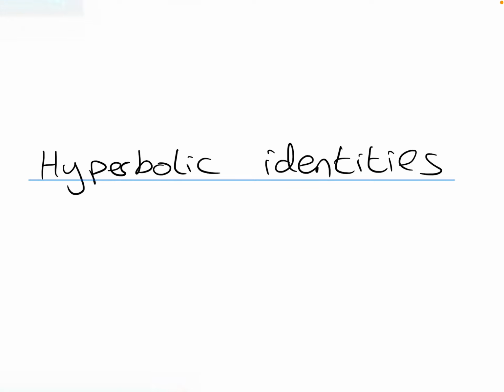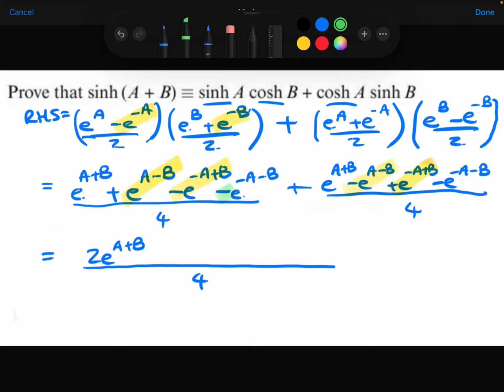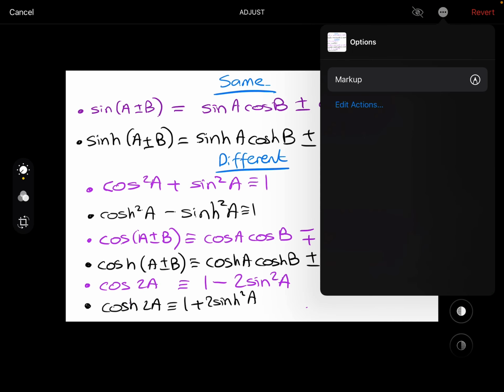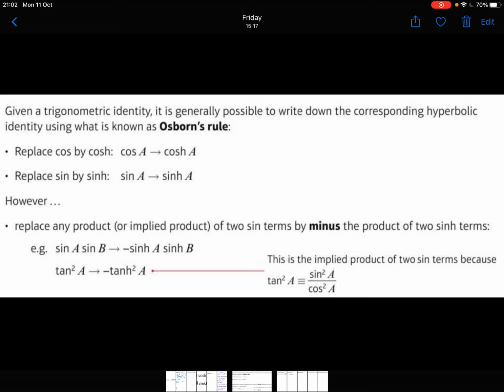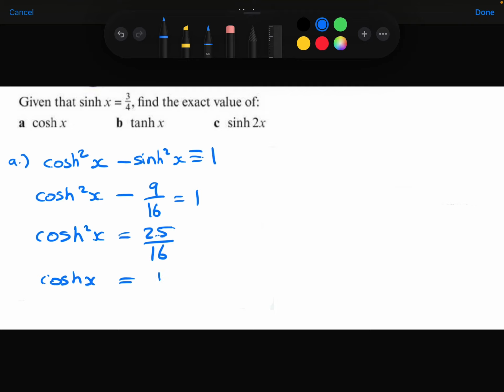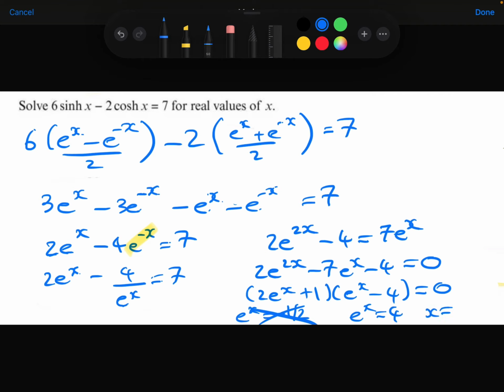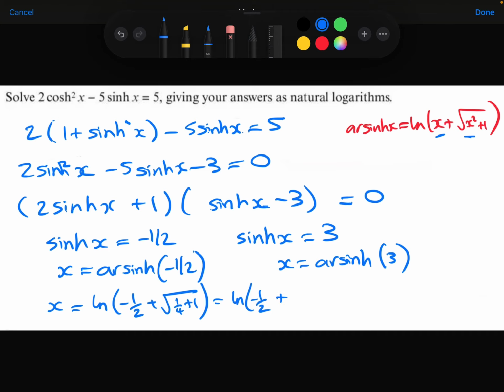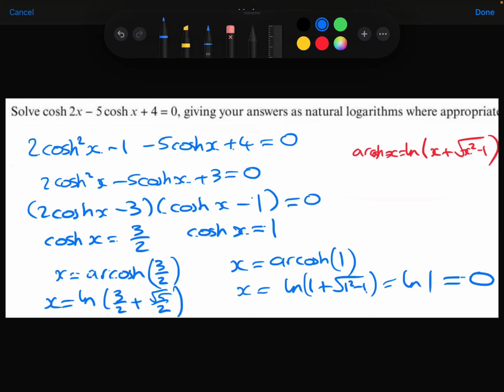FM13 - Hyperbolic functions 3 - Hyperbolic identities and equations